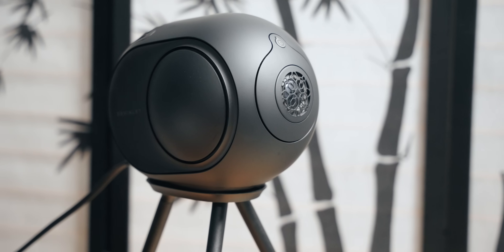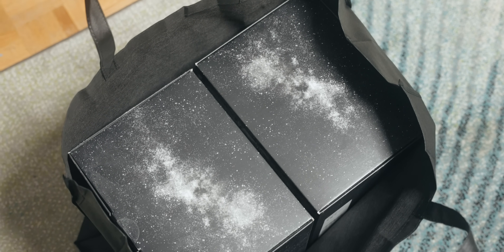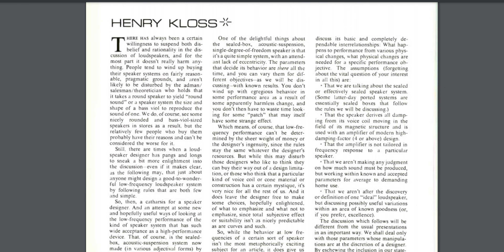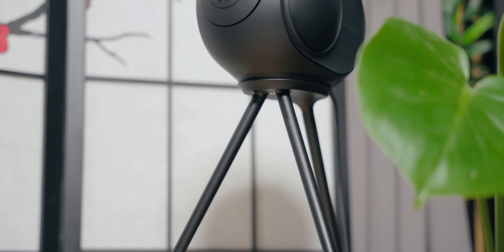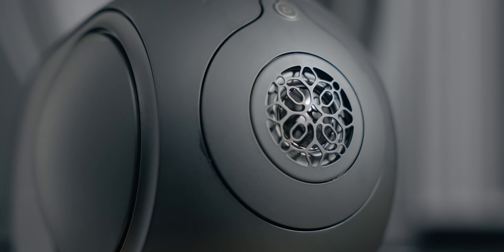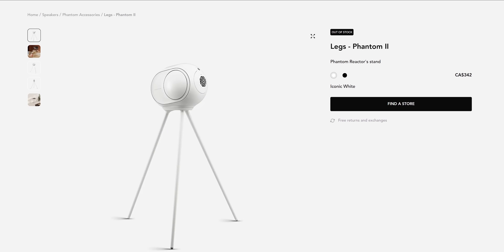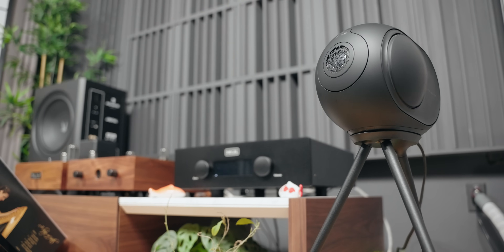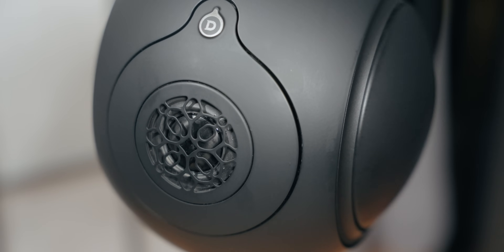This Speaker BROKE Physics?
Devialet Phantom Speakers  are one of the best Bluetooth wireless audiophile speaker in the world thanks to Devialet's high end approach to innovative technology and engineering for home audio sound system applications.

❓ Have questions?